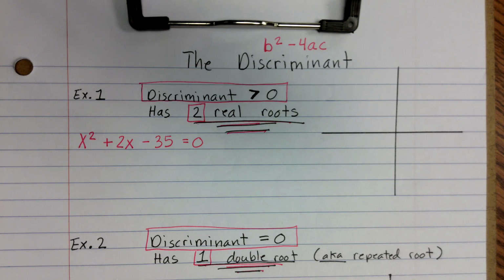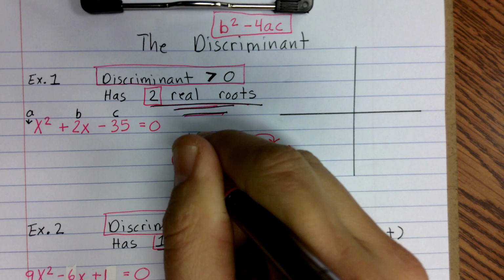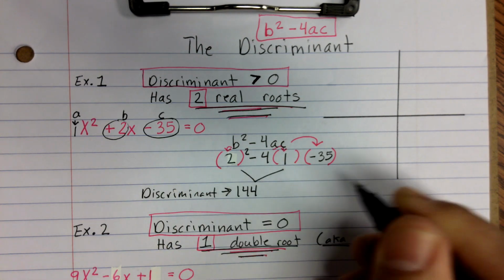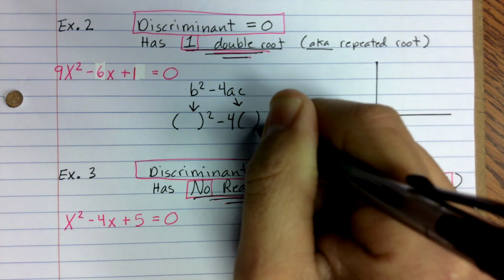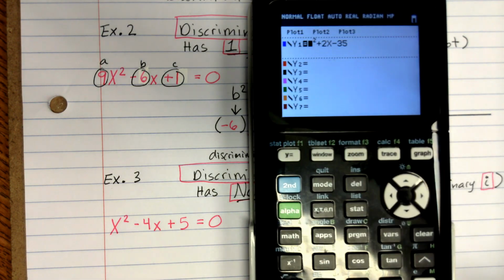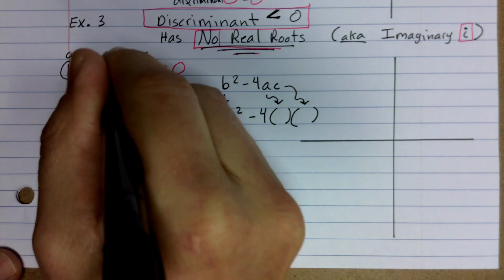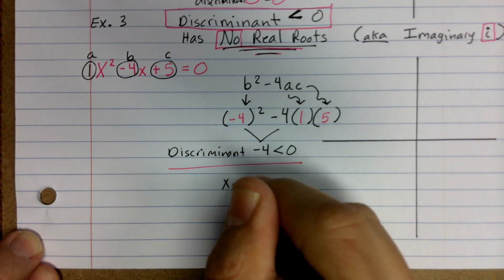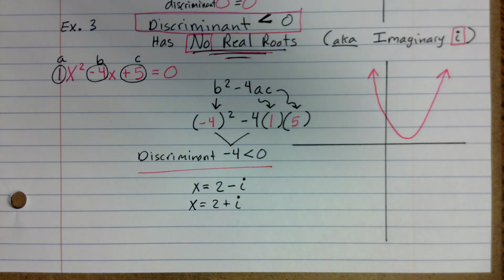Quadratics using the Discriminant to Determine Solutions